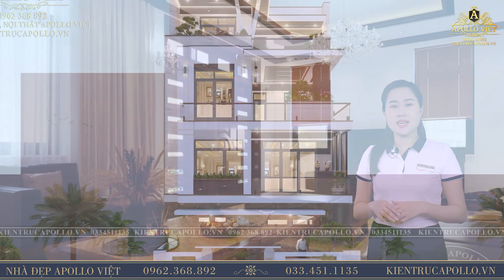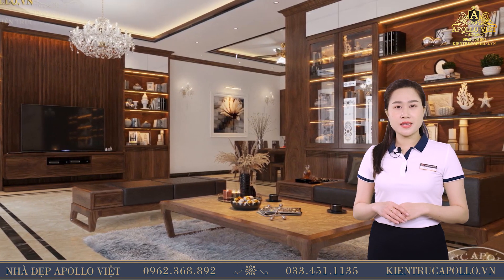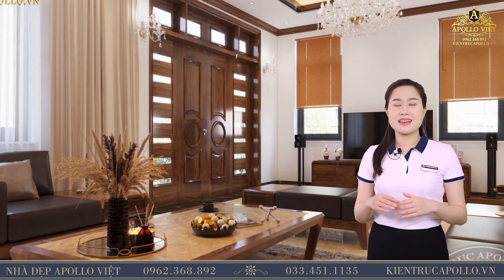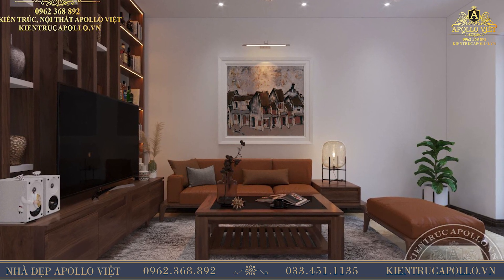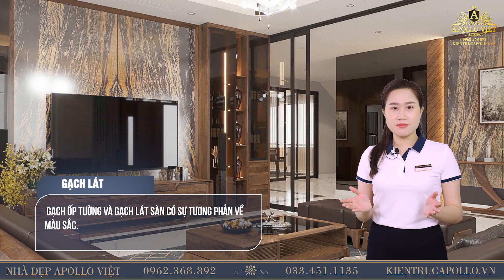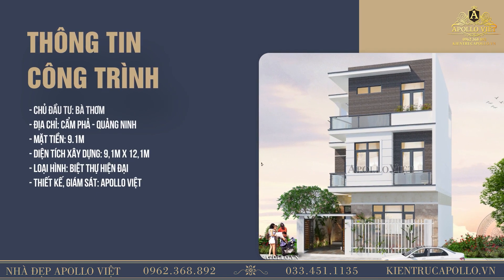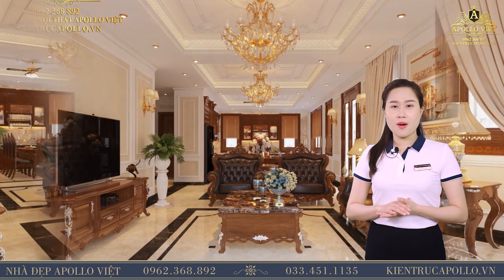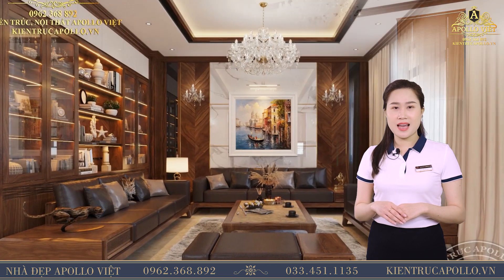Ngắm nhìn mẫu thiết kế phòng khách gỗ óc chó đẹp, hiện đại sang trọng nhất 2022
🥝TOP 7 mẫu thiết kế phòng khách đẹp được làm bằng gỗ óc chó sang trọng, tinh giản theo lối thiết kế hiện đại rất nhẹ nhàng, thanh lịch.
🥝 Mời quý vị đón xem top 7 mẫu thiết kế phòng khách hiện đại đẹp trong video dưới đây nhé!
1. Cận cảnh thiết kế Nội thất Biệt thự Hiện đại sang trọng, năng động BT20143
🔸Chủ đầu tư: Anh Vũ Văn Mạnh
🔸Địa chỉ: Thổ Tang - Vĩnh Phúc
🔸Diện tích xây dựng: 10m x 16m
🔸Loại hình: Nội thất Hiện đại
🔸Chất liệu: Gỗ óc chó
🔸Đơn vị thiết kế: Apollo Việt
2.  Hot: Thiết kế Nội thất gỗ óc chó cho Biệt thự Hiện đại 3 tầng siêu sang ở Hải Dương NT20060
🔸Chủ đầu tư: Ông Vũ Văn Hạnh
🔸Địa chỉ: Cẩm Giàng - Hải Dương
🔸Diện tích xây dựng: 8,4m x 12,7m
🔸Loại hình: Biệt thự Hiện đại
3. Mẫu thiết kế Nội thất Hiện đại sang xịn ở Lạng Sơn BT20066
🔸Chủ đầu tư: Ông Nguyễn Hữu Chính
🔸Địa chỉ: Lạng Sơn
🔸Diện tích xây dựng: 11m x 13,82m
🔸Số tầng: 2 tầng
🔸Loại hình: Biệt thự mái Thái
🔸Đơn vị thiết kế: CÔNG TY CỔ PHẦN KIẾN TRÚC APOLLO VIỆT
4. Thiết kế nội thất gỗ óc sang xịn cho Biệt thự vườn mái Nhật ở Quảng Ninh BT20033
🔸Chủ đầu tư: Ông Vũ Huy Thoại
🔸Địa chỉ: Quảng Yên, Quảng Ninh
🔸Diện tích xây dựng: 11,9m x 11,6m
🔸Loại hình: Nội thất gỗ óc chó
5. Mẫu Nội thất biệt thự hiện đại chất liệu gỗ óc chó siêu sang BH20012
🔸Chủ đầu tư: Ông Đỗ Văn Hùng
🔸Địa chỉ: Hà Tĩnh
🔸Diện tích xây dựng: 9,5m x 15m
 6. Mẫu nội thất biệt thự hiện đại sang trọng, ấm cúng NT19012
🔸Chủ đầu tư: Bà Nguyễn Thị Thơm
🔸Địa chỉ: Thành phố Cẩm Phả
🔸Số tầng: 3 tầng
🔸Đơn vị thiết kế: Công ty CP Kiến trúc Apollo Việt
7. Mãn nhãn với thiết kế nội thất Tân cổ điển gỗ óc chó cho Biệt thự mái Thái NT21001
🔸Chủ đầu tư: Anh Nguyễn Văn Hà
🔸Địa chỉ: Hoa Lư - Ninh Bình
🔸Diện tích xây dựng: 12,4m x 16m
🔸Loại hình: Nội thất Tân cổ điển

Nếu quý vị đang tìm kiếm 1 đơn vị tư vấn thiết kế chuyên nghiệp, tận tâm hãy gọi ngay số hotline hoặc 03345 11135 để được Tư vấn miễn phí

          CTCP KIẾN TRÚC APOLLO VIỆT
𝑺𝒂𝒏𝒈 𝒕𝒓𝒐̣𝒏𝒈 𝒗𝒂̀ 𝒌𝒉𝒂́𝒄 𝒃𝒊𝒆̣̂𝒕 – 𝑽𝒖̛̃𝒏𝒈 𝒕𝒓𝒐̣𝒏 𝒏𝒊𝒆̂̀𝒎 𝒕𝒊𝒏
❌Bản quyền thuộc về "CTCP Kiến trúc Apollo Việt"⛔
© Copyright by CTCP Kiến trúc Apollo Việt ⚠️ Do not Reup ⚠️